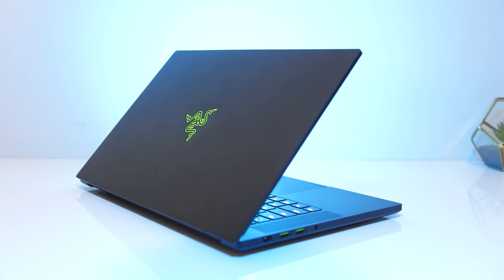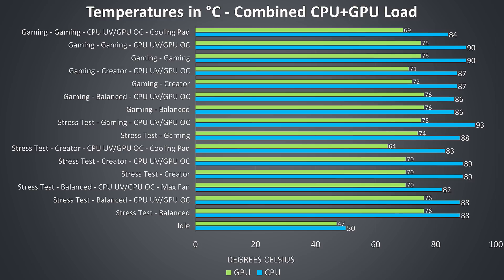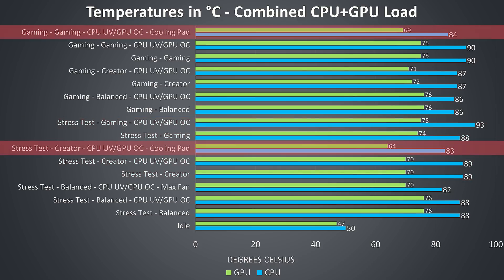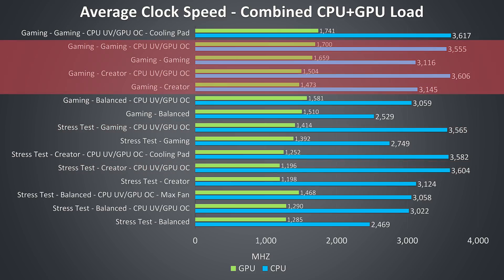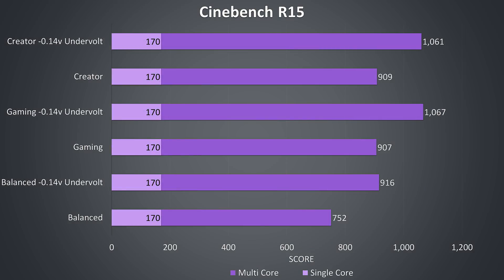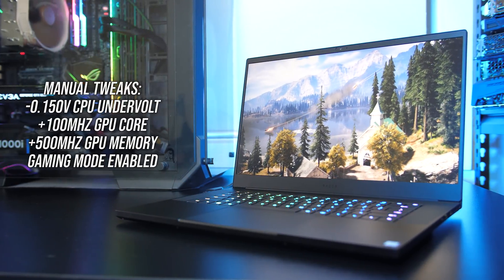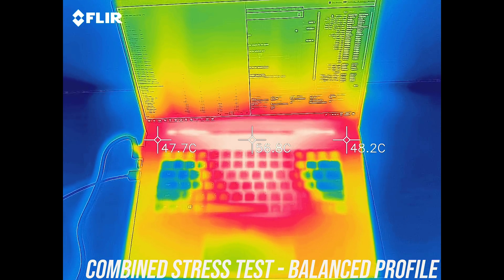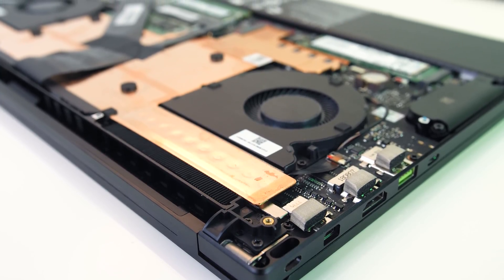Razer Blade 15 Advanced Thermal Testing, Overclocking and Undervolting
The Razer Blade 15 is a thin gaming laptop with some powerful hardware inside, but how hot does the new RTX version get, and is there any throttling? In this video we’ll take a detailed look at performance, see if there are any thermal or power limits, and find out what can be done to improve gaming performance and temperatures.

I’ll investigate undervolting, overclocking, and show you how hot the laptop gets while gaming and under combined CPU and GPU stress test with different settings, let you listen to total system fan noise, test with a cooling pad and see hot spots with a thermal camera.

*** Check US Pricing at Amazon ***
RTX 2060
RTX 2070 Max-Q
RTX 2080 Max-Q

*** Check UK Pricing at Amazon ***
RTX 2060
RTX 2070 Max-Q
RTX 2080 Max-Q